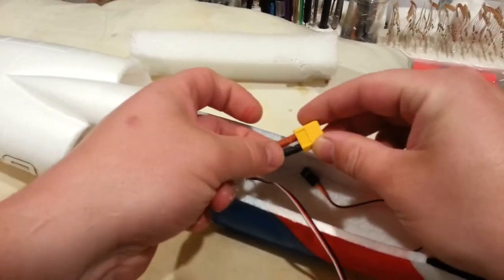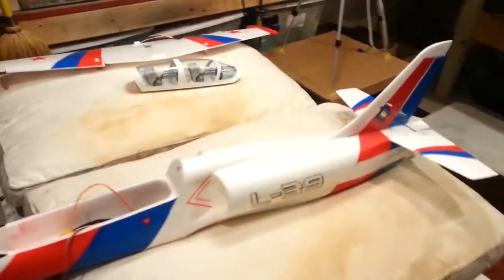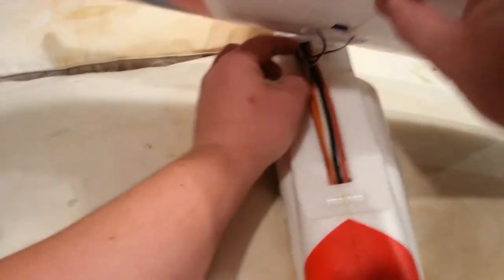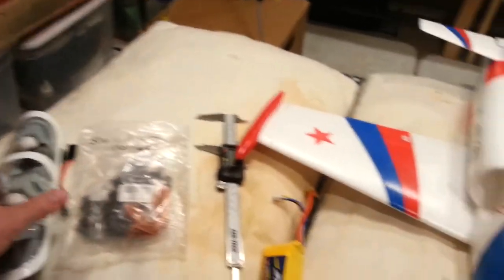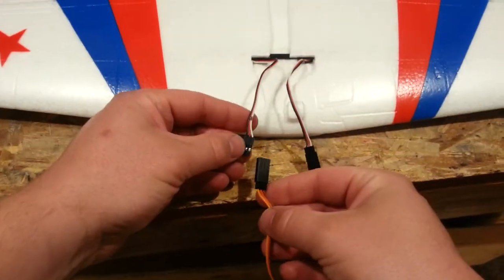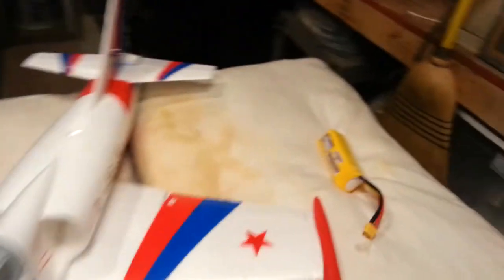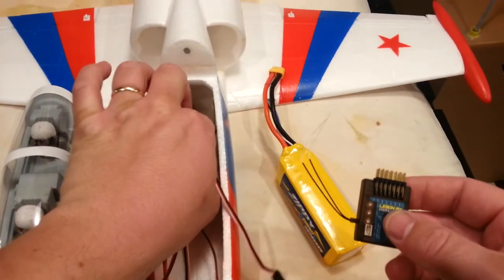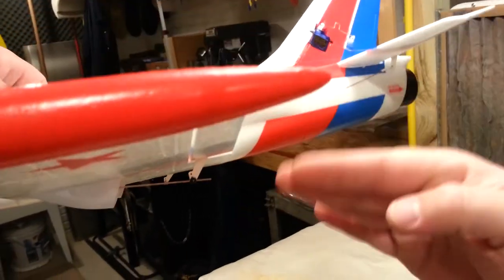Force RC / Cloud Nine - L-39 Albatros - Build Part 6